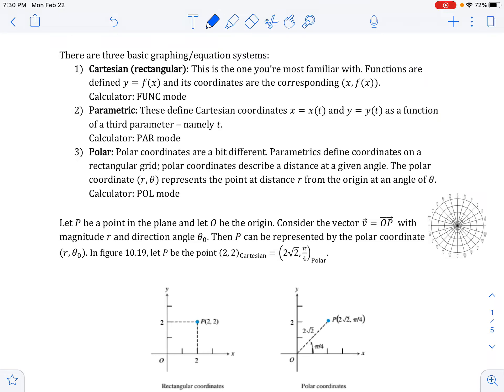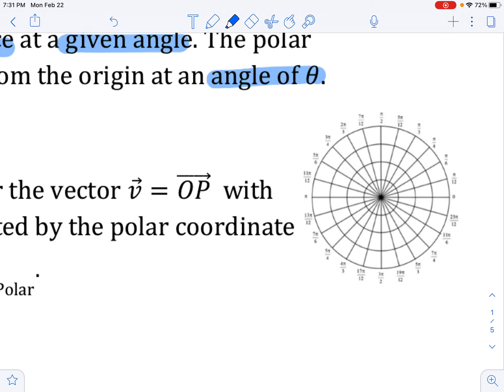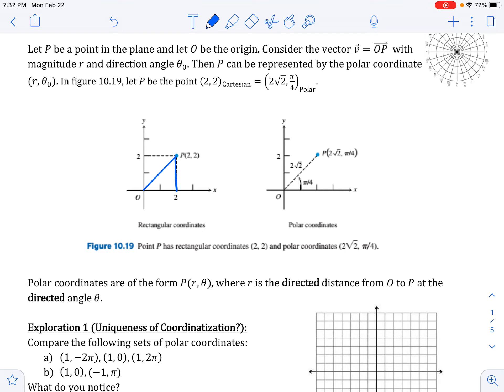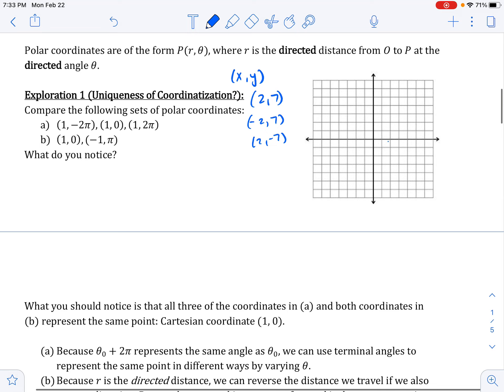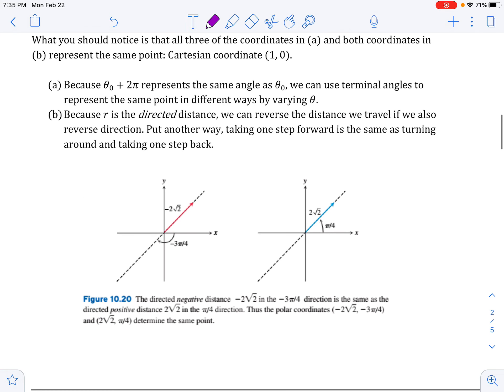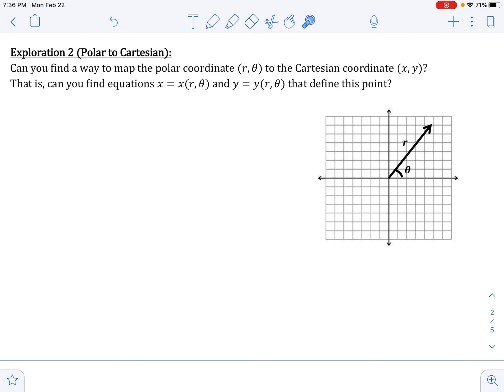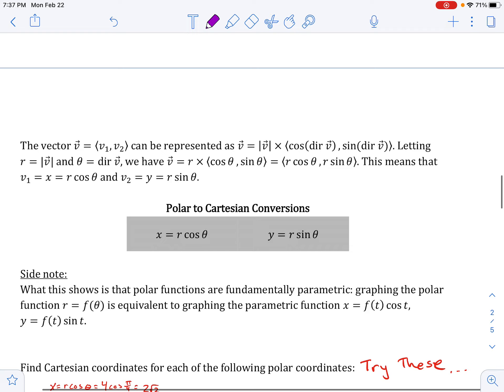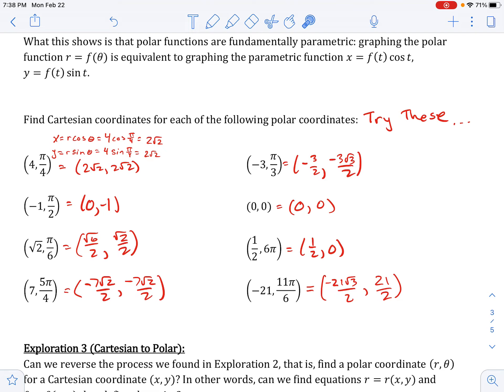10.3 Polar Functions Introduction Part 1